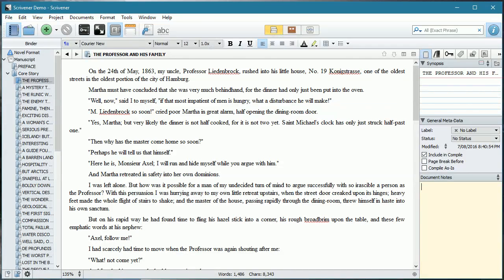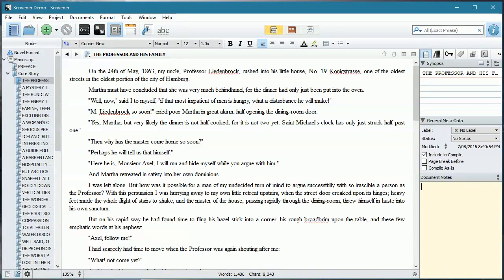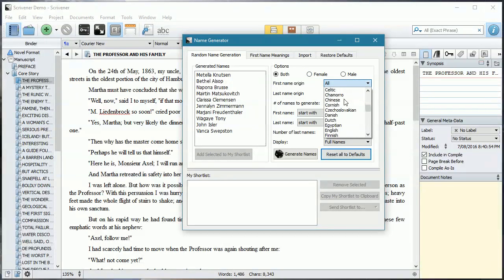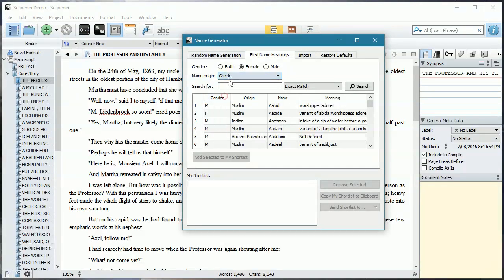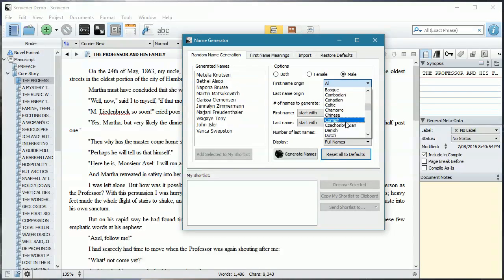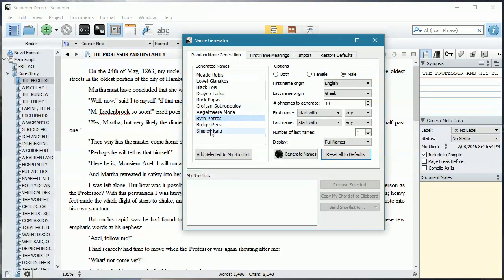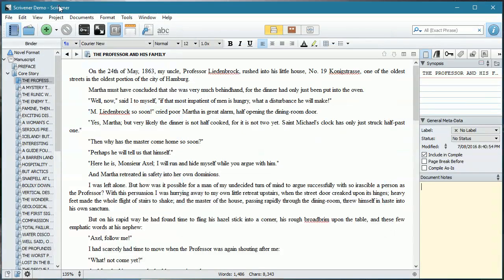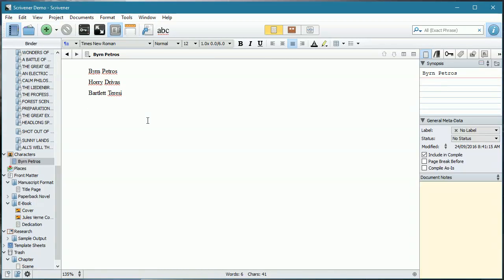Tips and Tricks for Scrivener E7: The Name Generator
This video is part of the "Tips and Tricks for Scrivener" series. Learn about the Name Generator that is built-in to Scrivener.